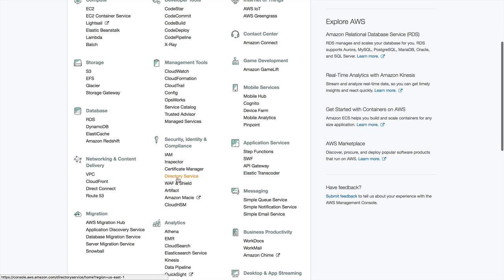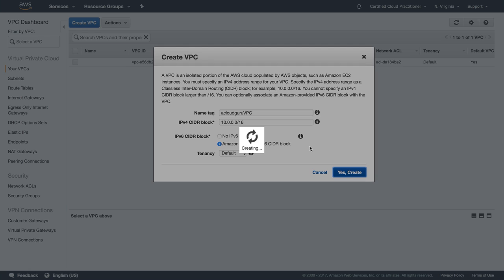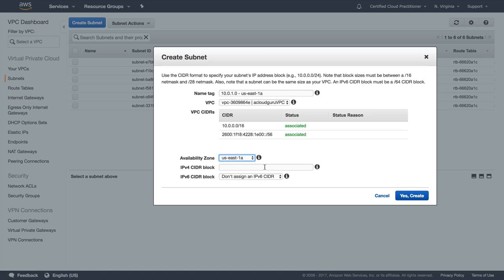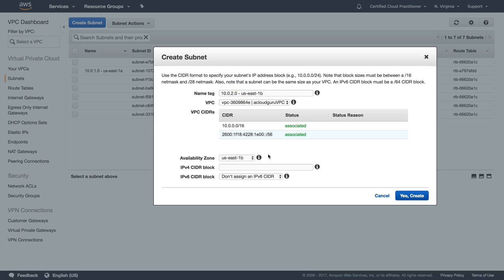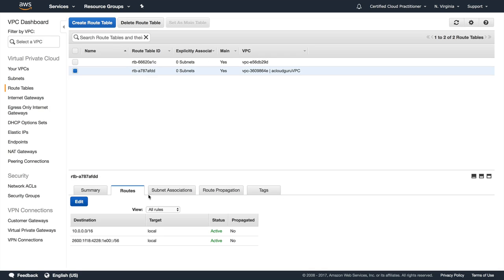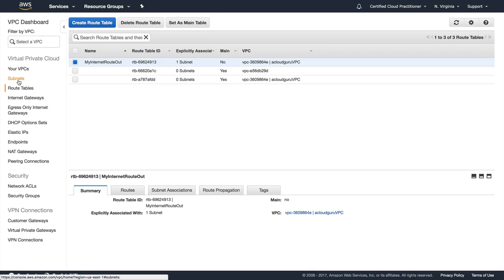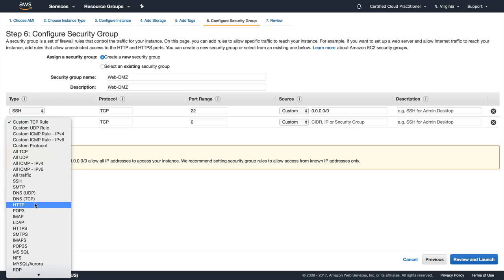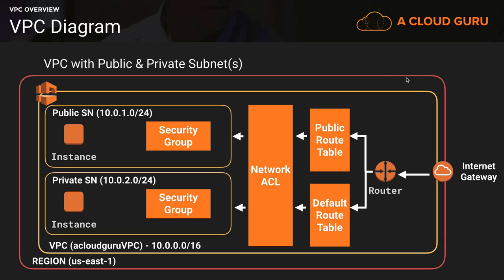aws certified security specialty 54 720p